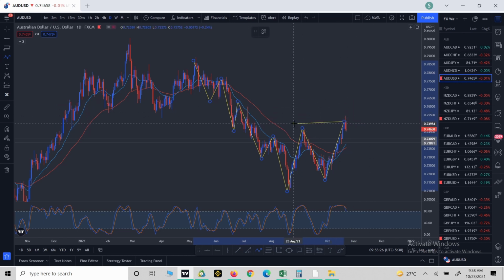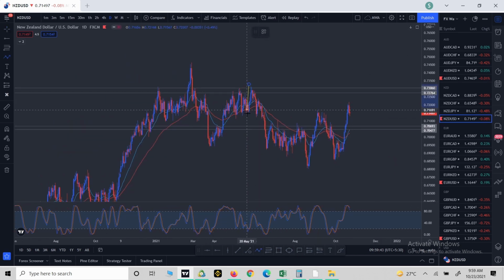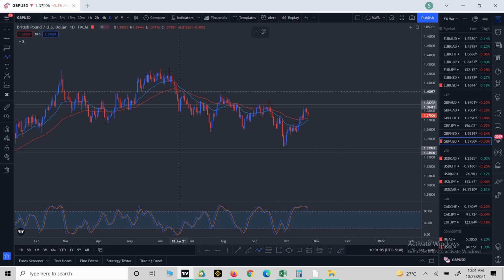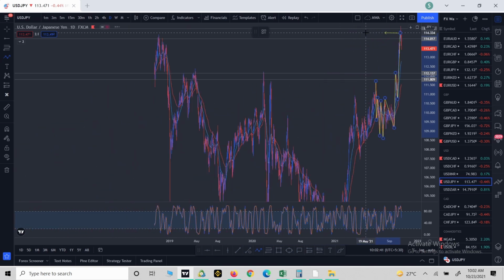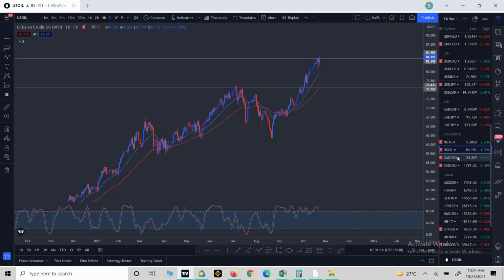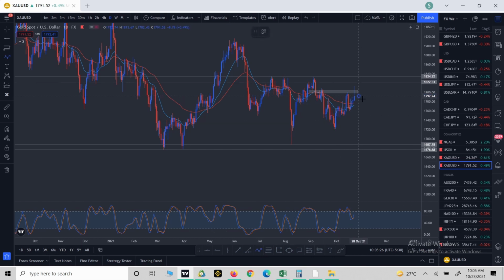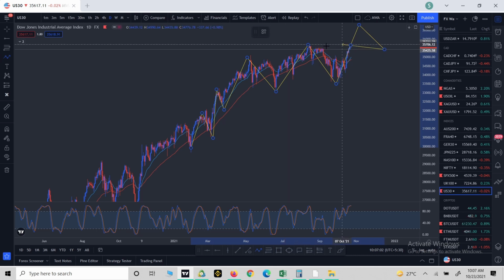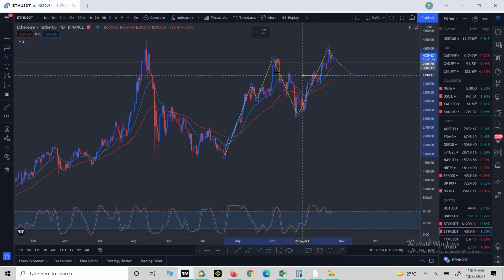Markets Analysis (Fx Majors, Commodities, Indices, Cryptos)